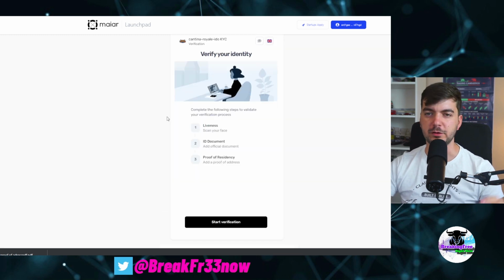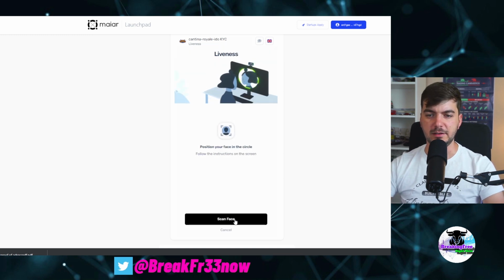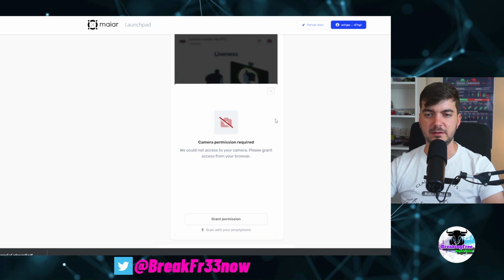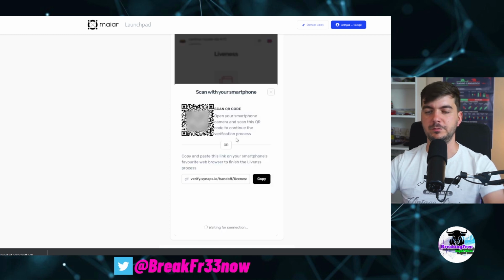KYC Step by Step l Cantina Royale EGLD MAIAR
KYC Ste by Step l Cantina Royale  EGLD MAIAR

Statement: Everything in the video is just my personal opinion, I do not give advice to anyone to sell or buy anything. Everyone trades on their own responsibility.